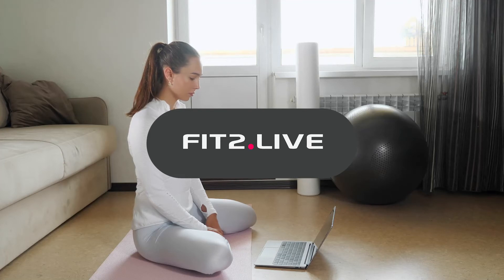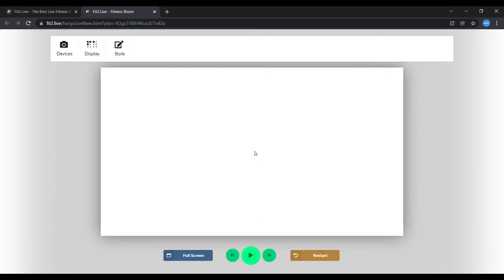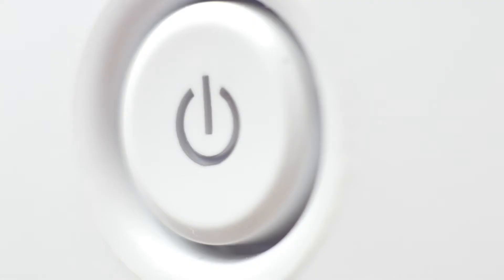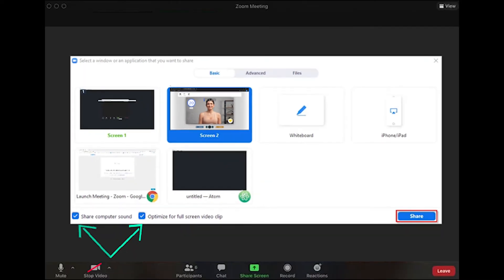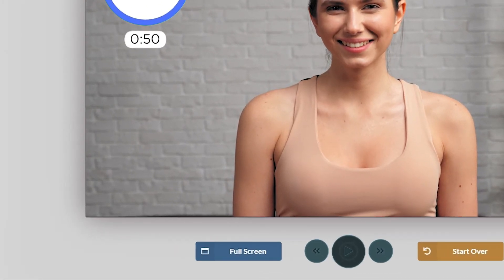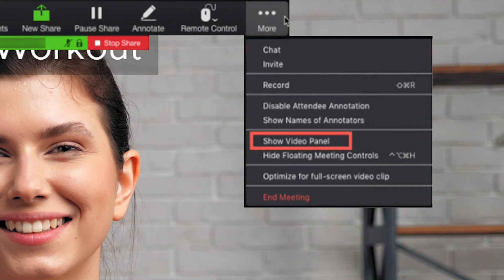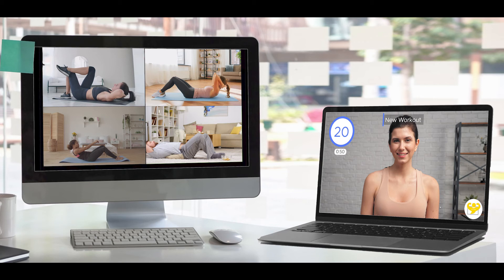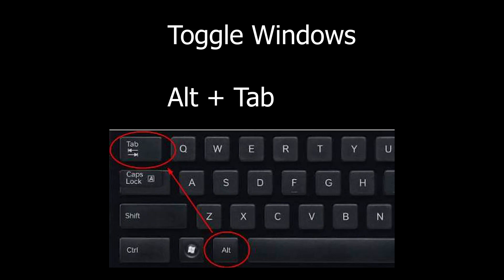How to GoLive with Zoom and Fit2.Live Tutorial (Zoom workout timer & more)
In this tutorial we will learn how to easily share you Fit2.live GoLive workout room in Zoom.

Good luck!